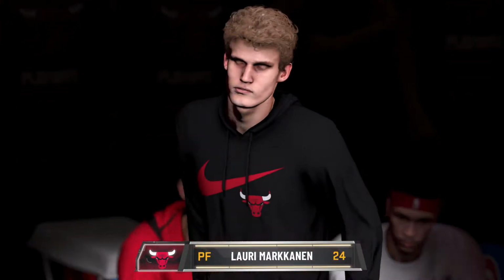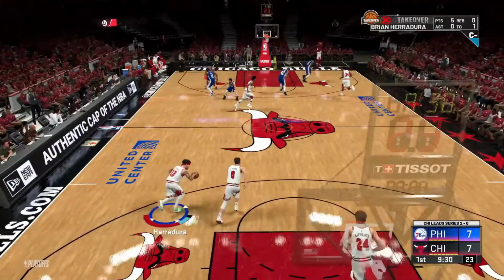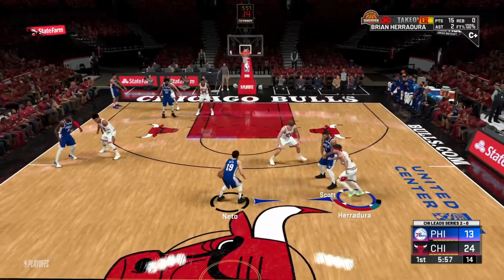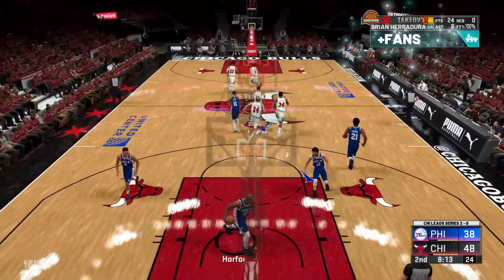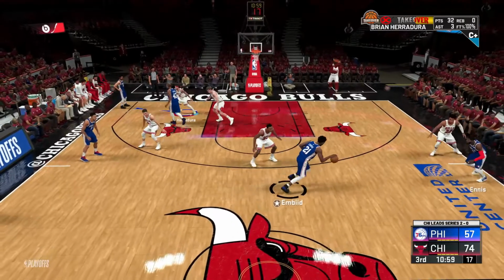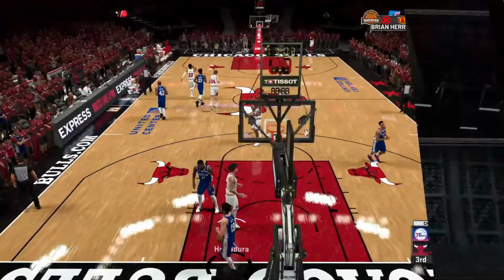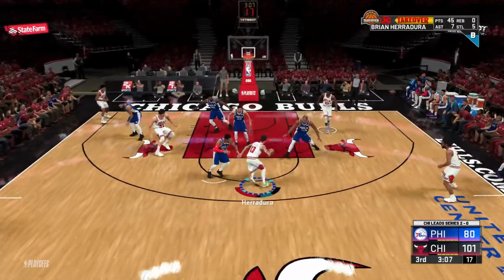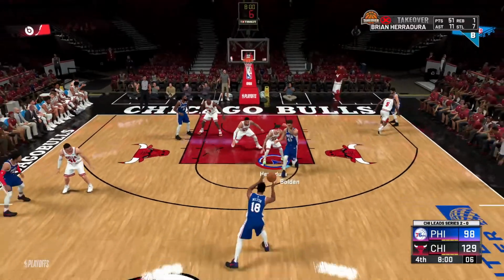Semifinals Game 3 | Bulls vs 76ers | NBA 2K20 My Career Ep.94 | 05.06.20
| NBA 2K20 MY CAREER MODE LEGEND EDITION. |
| B.Herradura PG 13 | Chicago Bulls NBA 2019-20 Regular Season
PLAYOFFS 2nd ROUND